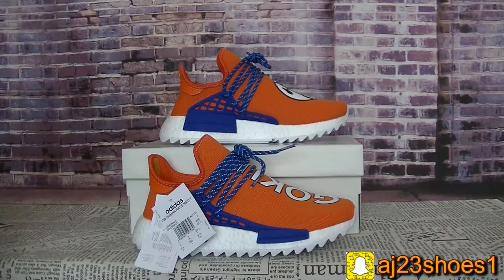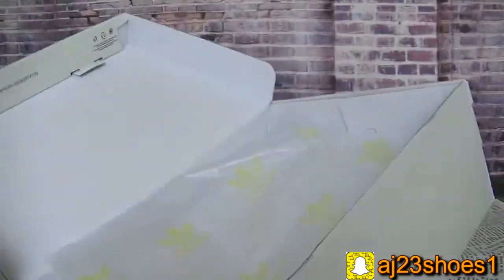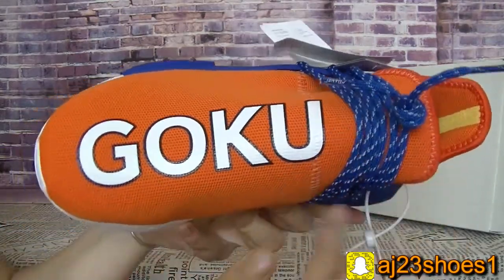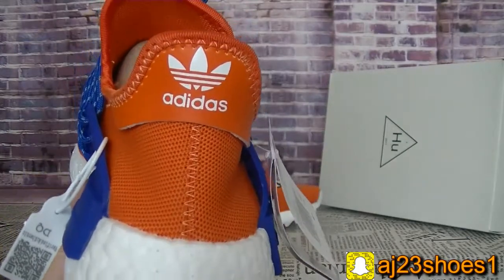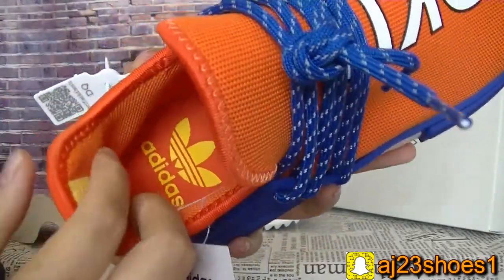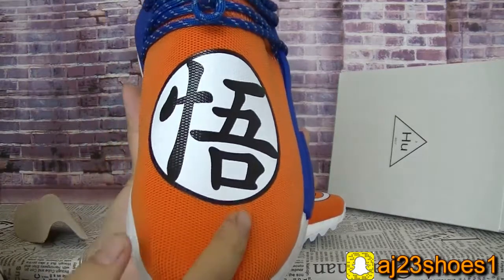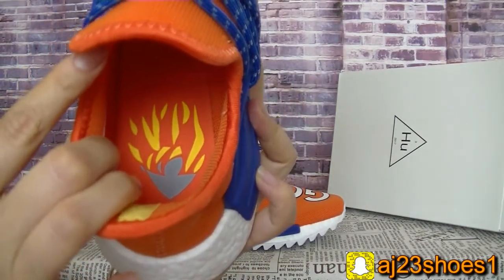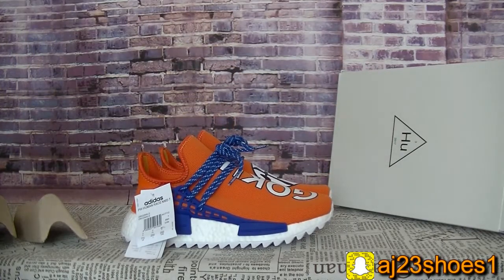Pharrell Williams Addidas NMD GoKu HD Review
2.Leave a comment under this video about ur thinking of this shoes, no matter good or not.